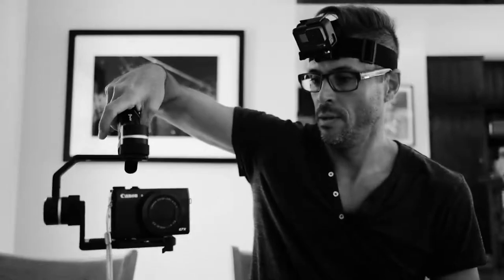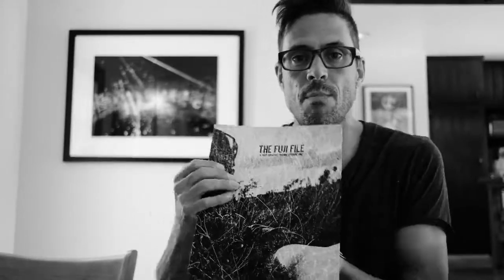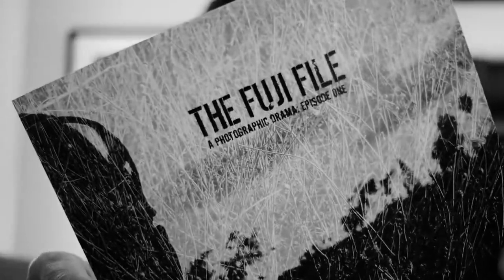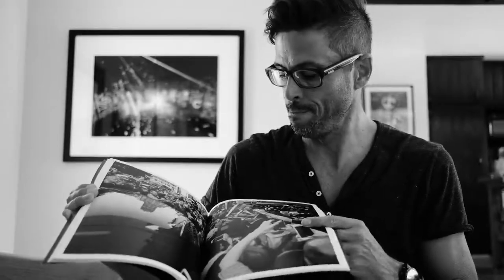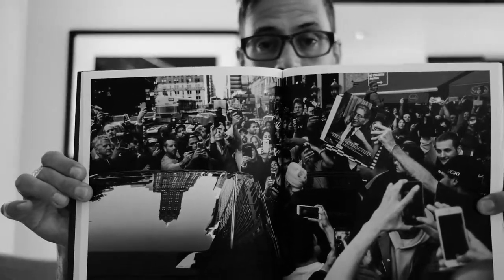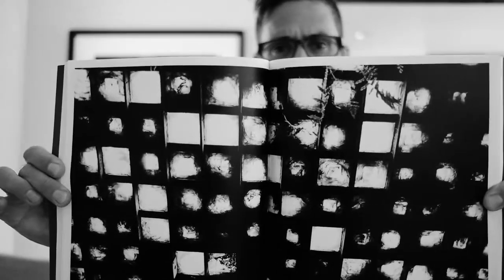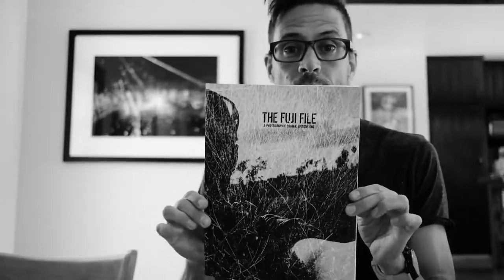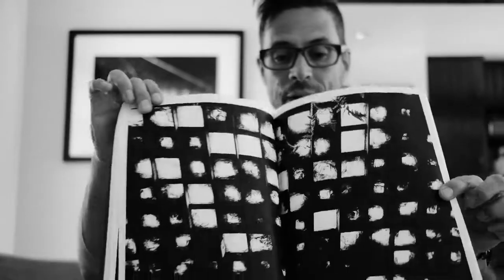Shifter Vlog 0002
Refining my technique for the Vlog. Stay with me.